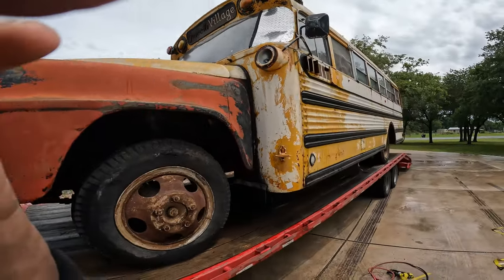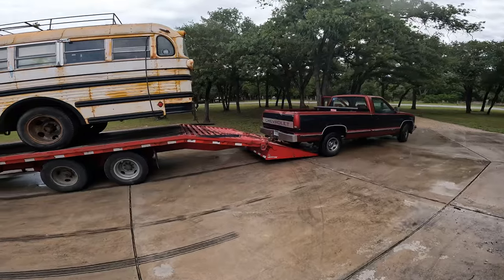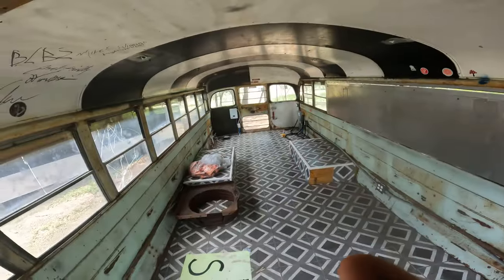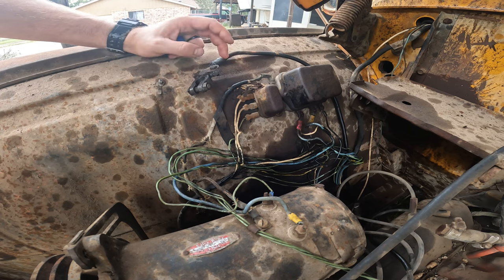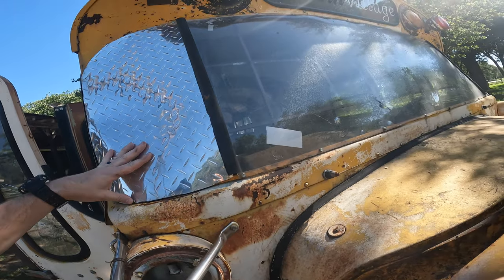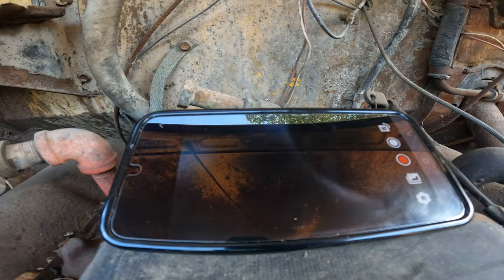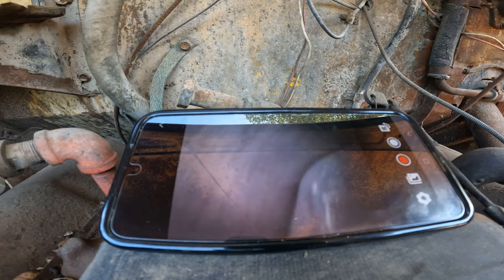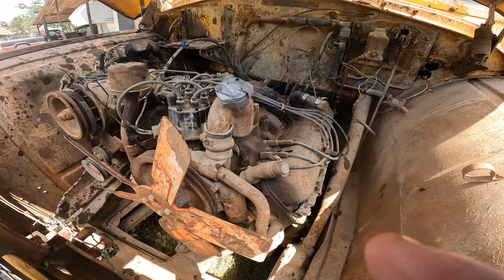New Project, 1961 International Harvester B-163 Bus.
My wife found this project online and sent it to me as a joke and I instantly fell in love with it. It is a 1961 International Harvester B-163 Bus. It has been stripped and was used as a bar before that it was used as a card playing area, before that a church owned it. At least that’s what it says on the side of it. The engine is a Ford 304 Y block. The seller told me, “It ran when it was parked.” about six years ago. It needs a lot of work and love. It has a water heater, 110v plugs, and a 50 amp RV plug in it. This time I just added lube, and looked in the engine.